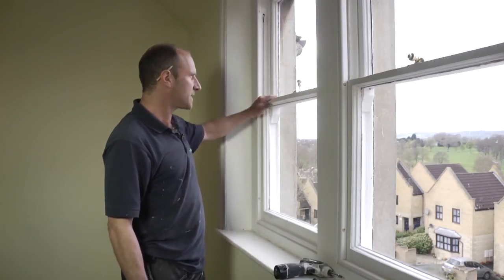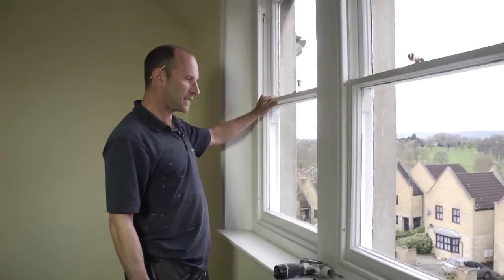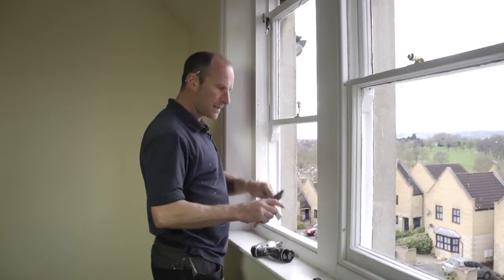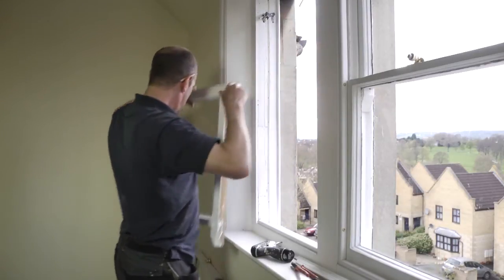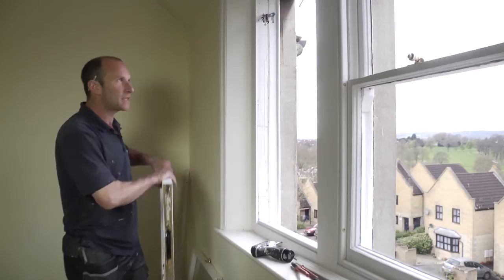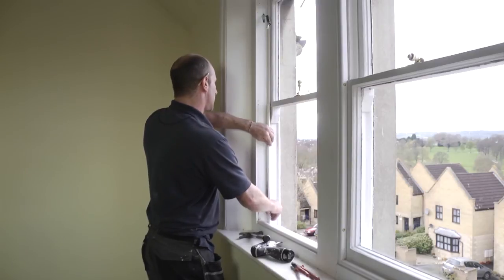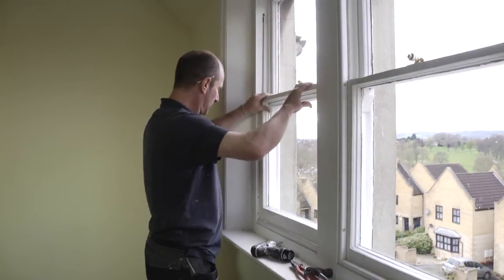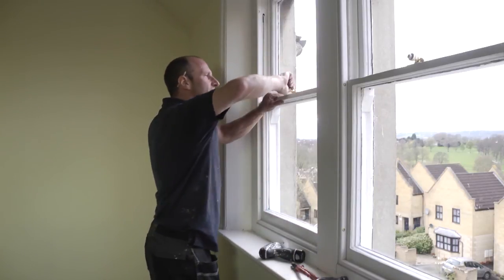Original Sash Window Solutions Removal System/Decoration instructions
original sash window solutions removal sash system